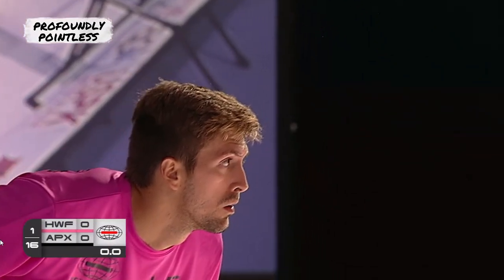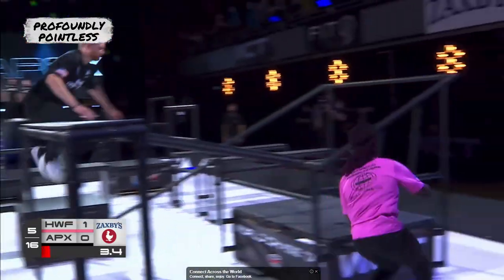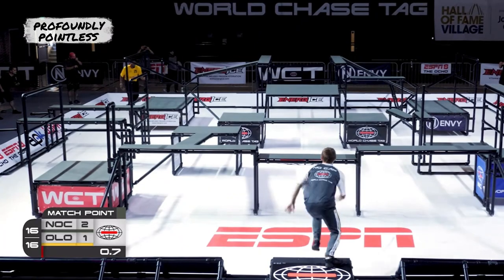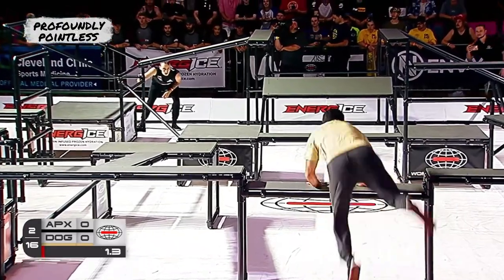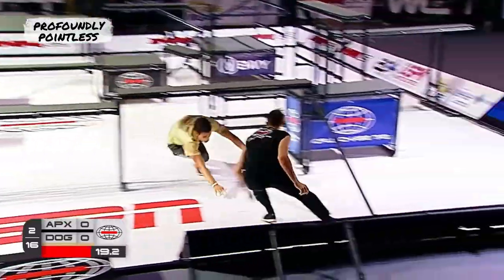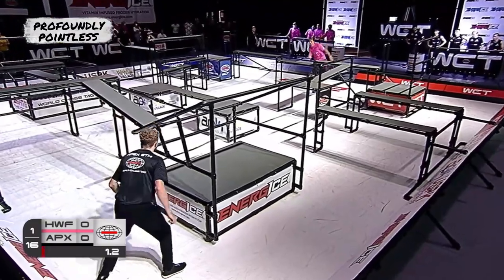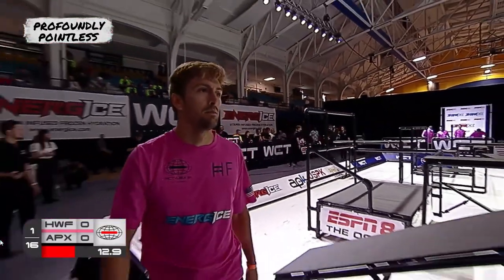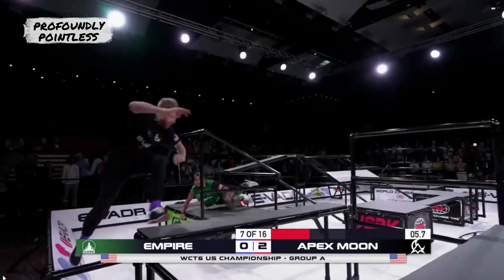Meet Rob Schihl: 4x World Chase Tag Champion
Rob Schihl is the best in the world at Tag. He's a 4x World Chase Tag champion and an accomplished parkour athlete. We talk @WorldChaseTag  parkour training, freerunning and why Tag is soaring in popularity. Then, it's Marco Polo vs. Duck, Duck, Goose as we countdown the Top 5 Childhood Games.

Intro: 00:00
World Chase Tag Explained: 00:35
Tag Strategy: 03:12
Getting started in World Chase Tag: 11:11
Why Team APEX Keeps Winning: 18:33
Pointless:
Top 5 Childhood Games: 50:05